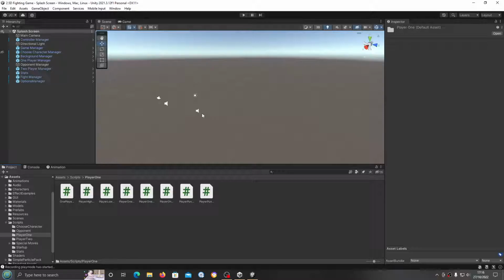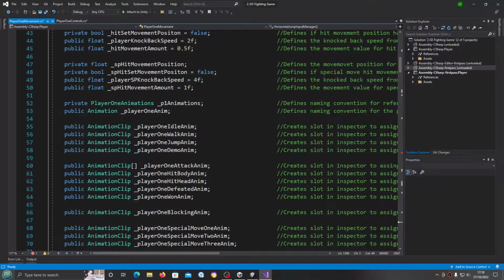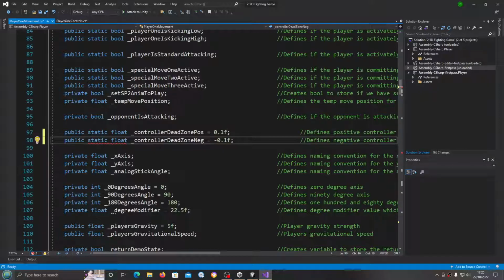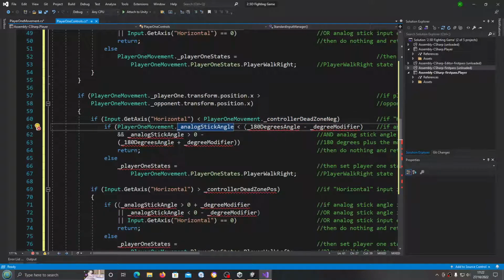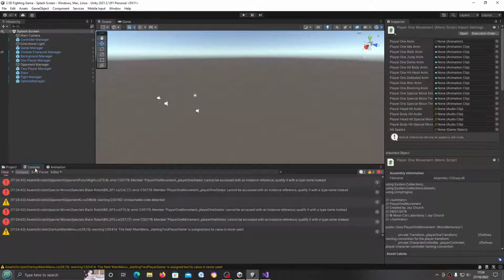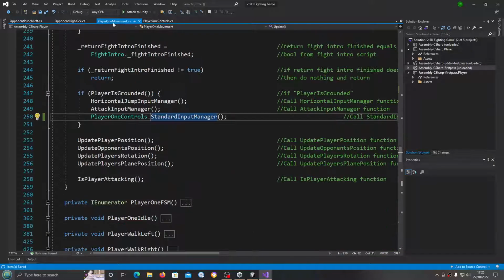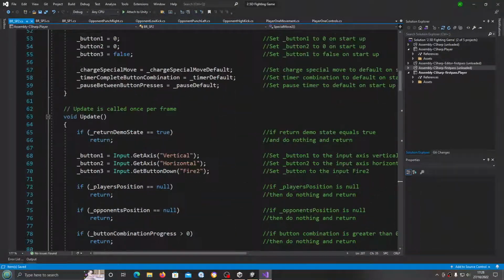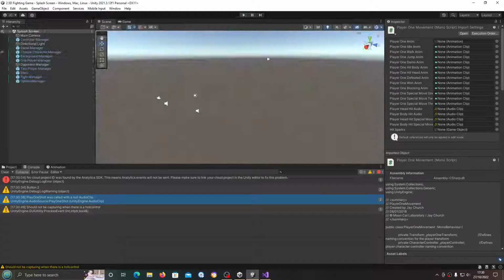Unity3D Fighting Game Tutorial #235 Controls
In this lesson we begin to make updates to our player controls